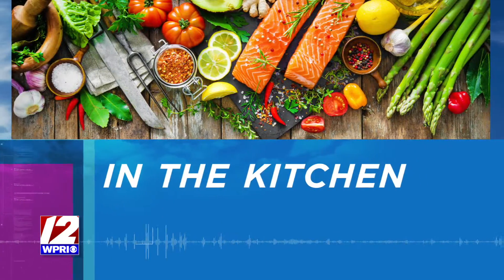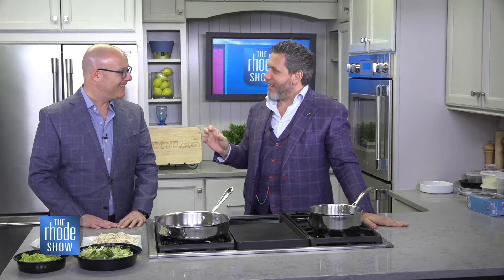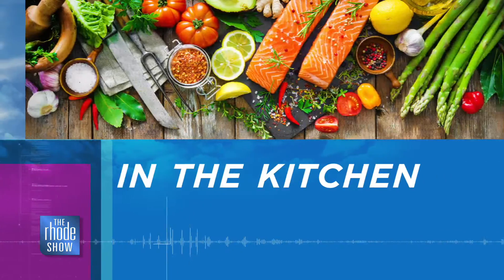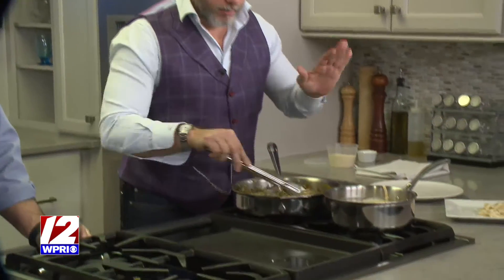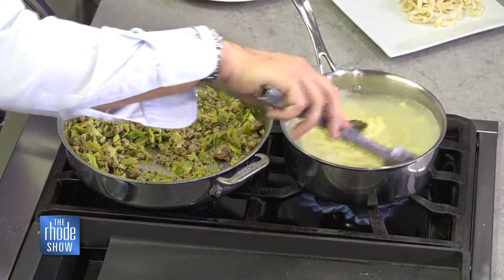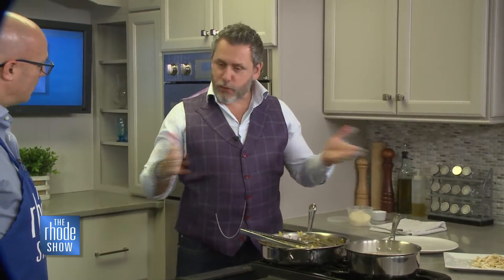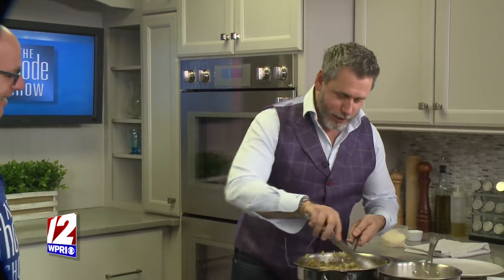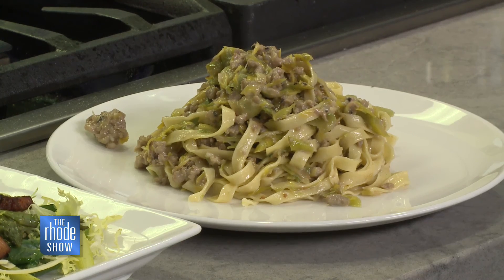In the Kitchen: Asparagus Salad